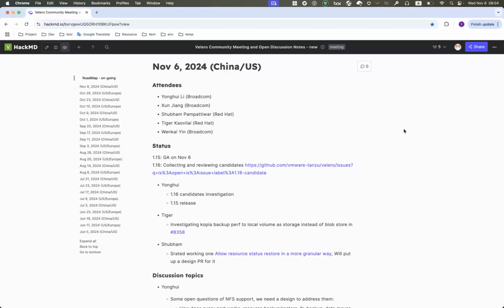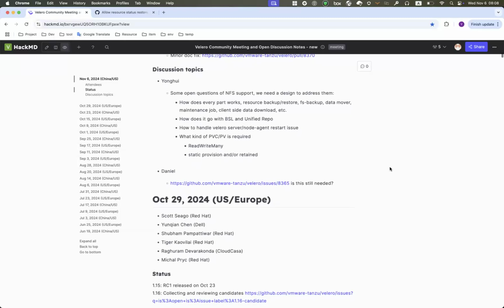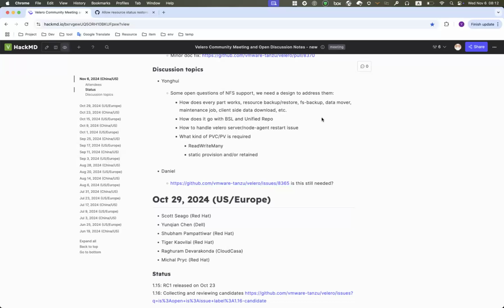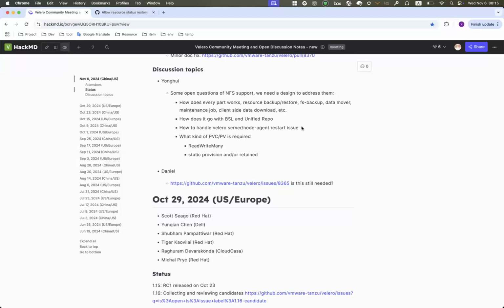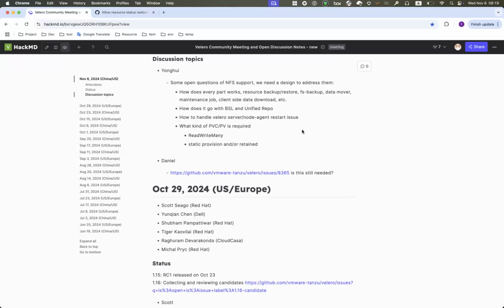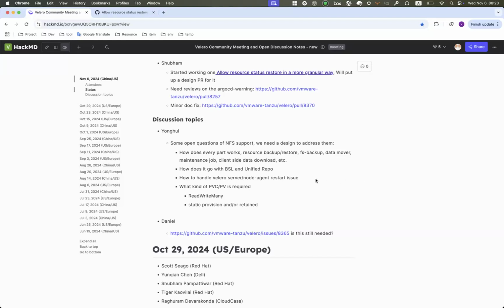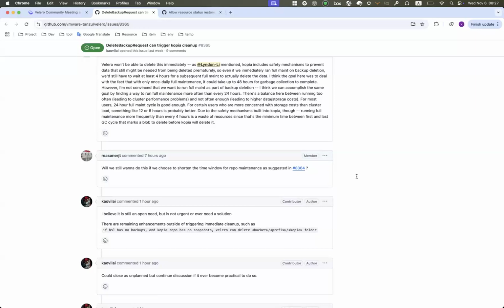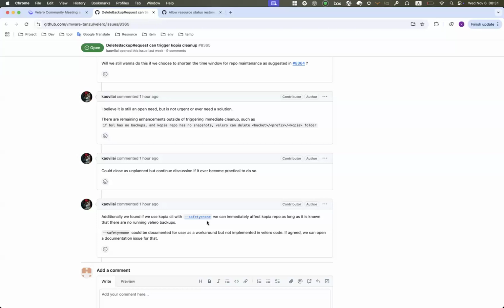Velero Community Meeting - November 5 2024